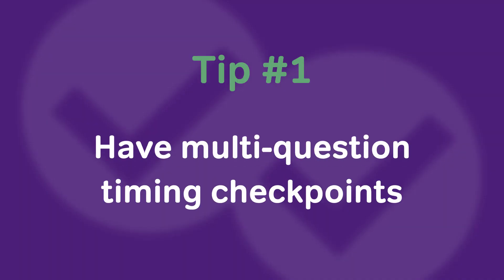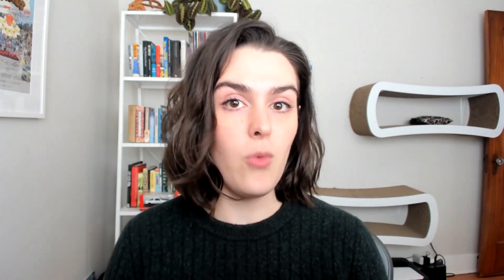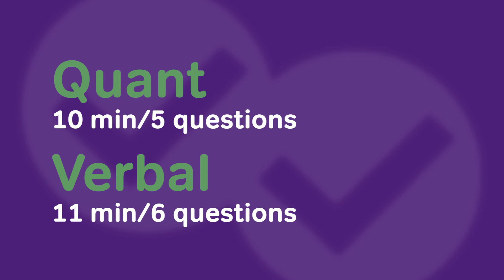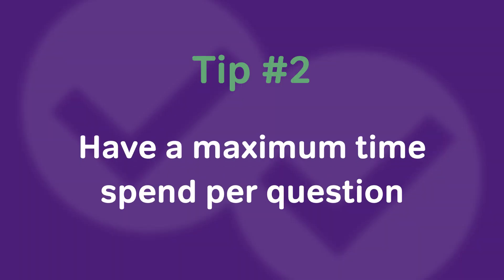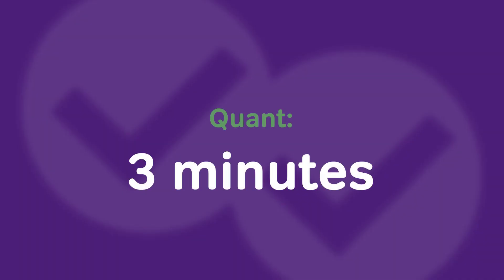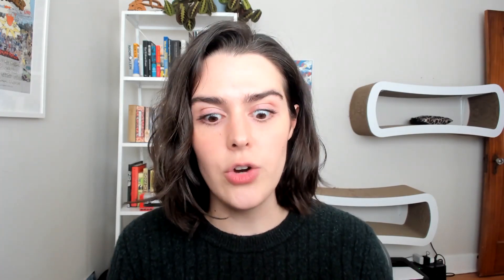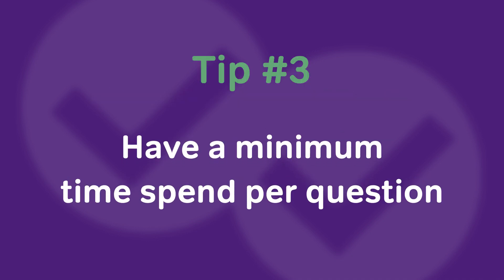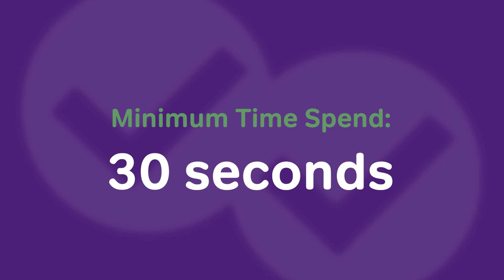Use These 4 GMAT Timing Strategies To Sail Through The Exam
In this week's video, Magoosh GMAT expert, Erika, shares how to plan out your timing while taking the GMAT. Learn to set checkpoints for yourself, the minimum and maximum time you should be spending on each question, and how to notice when it's okay to guess on something that could take you too long to answer!

00:00 - Erika introduces the video
00:29 - Have multi-question timing checkpoints
02:37 - Have a maximum time spend per question
04:40 - Have a minimum time spend per question
06:18 - Get comfortable guessing throughout the section